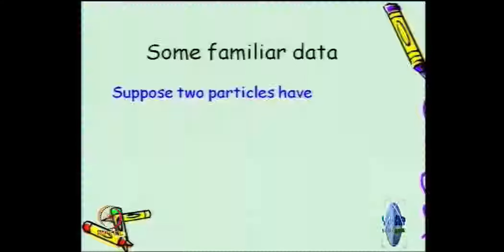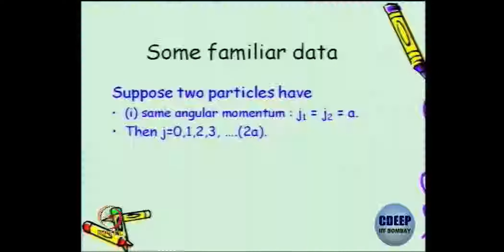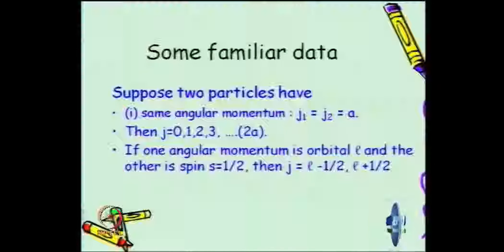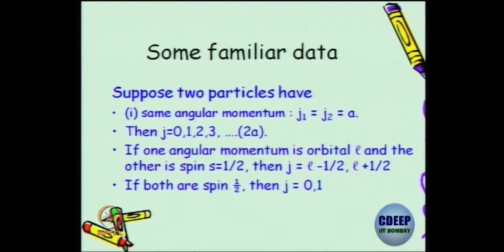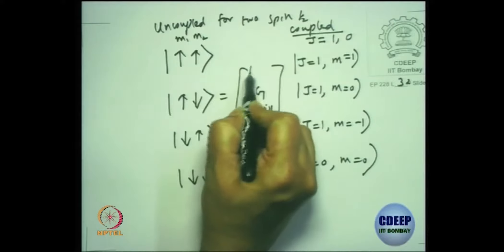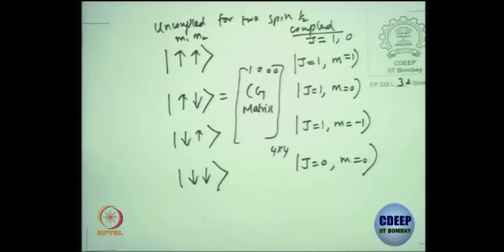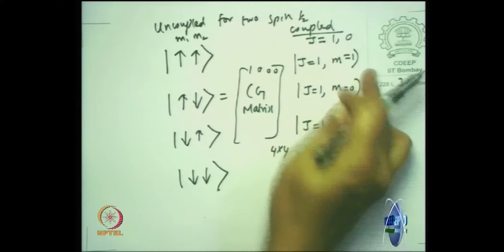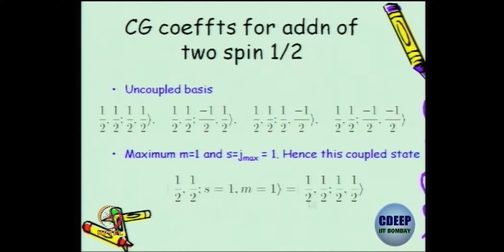Clebsch - Gordan Coefficients - II